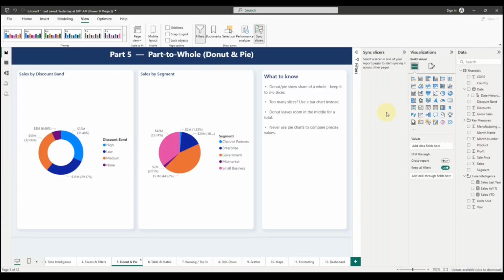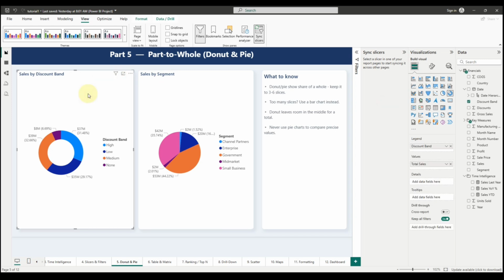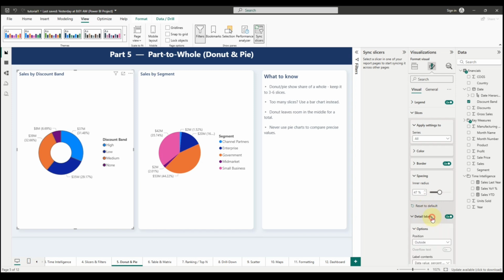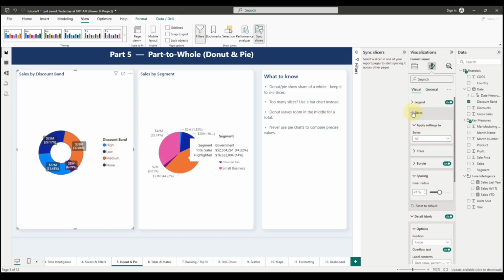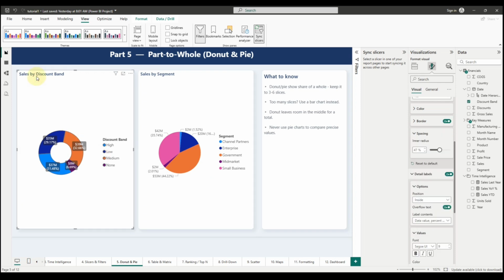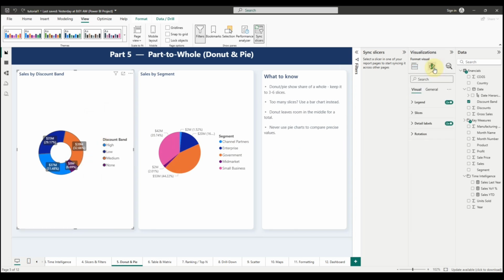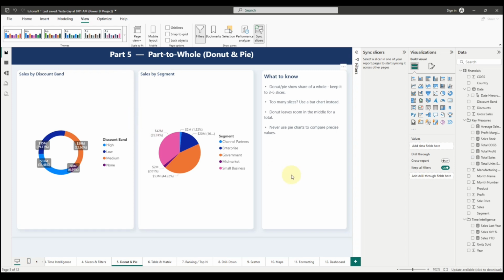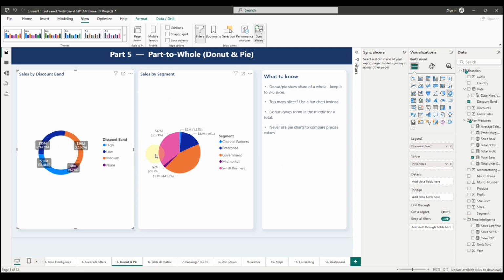How Donut and Pie Charts Work in PowerBI?